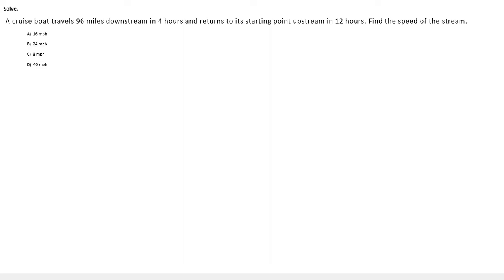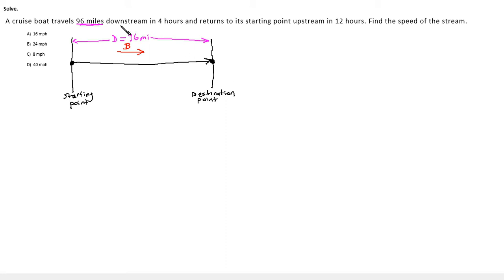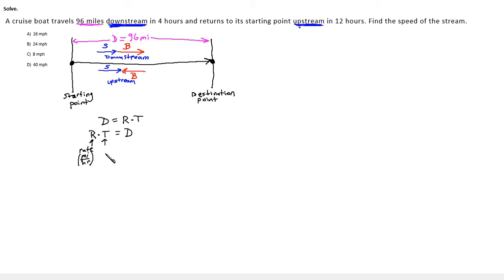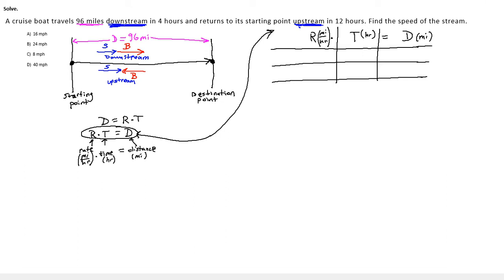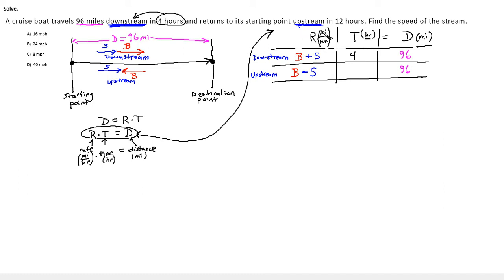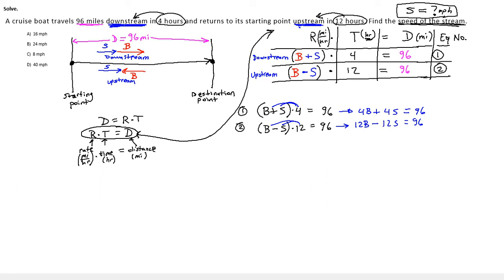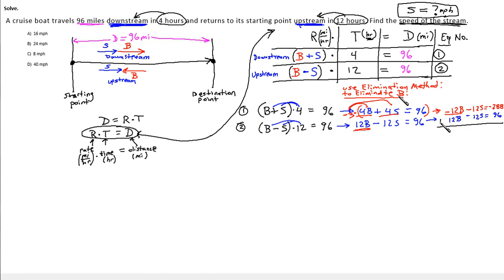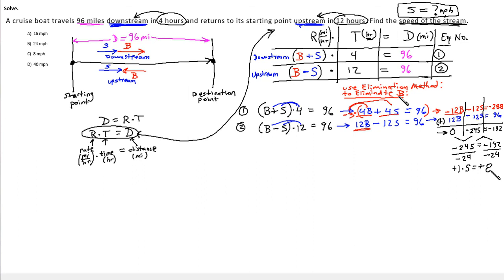Find Speed of Stream Distance Equals Rate times Time